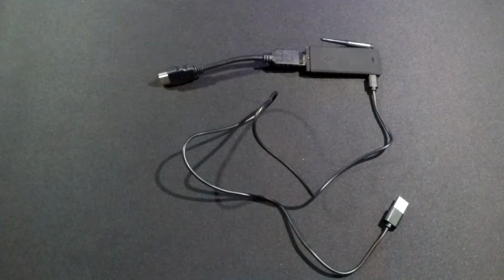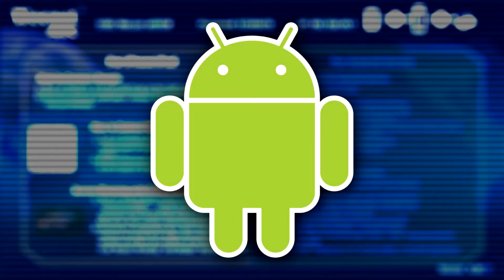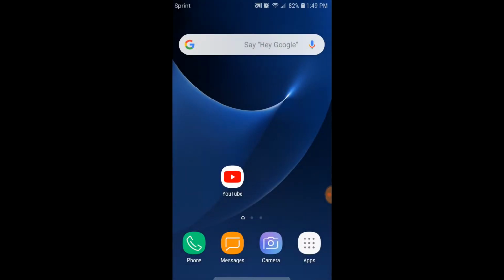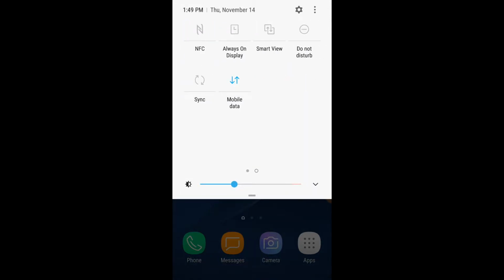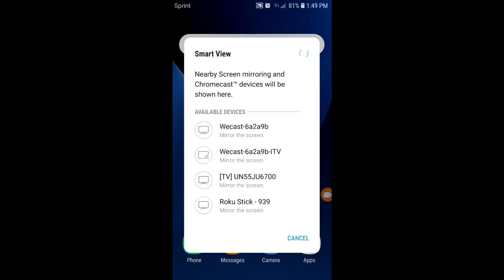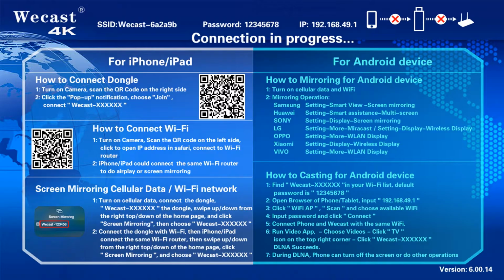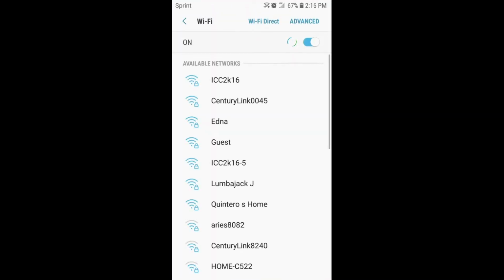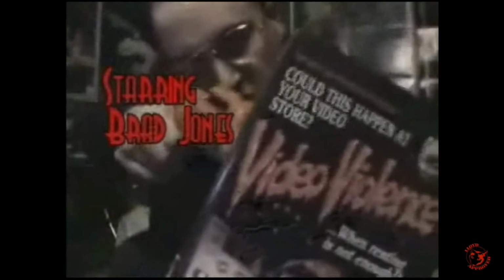WeCast 4K NEW | How-To Screen Mirror on Android | English Tutorial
A brand new item with brand new tech! 4K now on WeCast... I recommend this version over all of the previous AnyCast or WeCast items. The streaming is more stable, cleaner, reliable, and can even go up to 4K!

English tutorial for the 4K WeCast using an Android phone and Screen Mirroring - Wireless Display Adapter

Amazon link for 4K WeCast

What I use to make my videos:
- Elgato HD60
- GoPro Hero 4 (Black Edition)
- Blue Yeti USB Microphone
- Blue Yeti Shock Mount
- Mic Arm